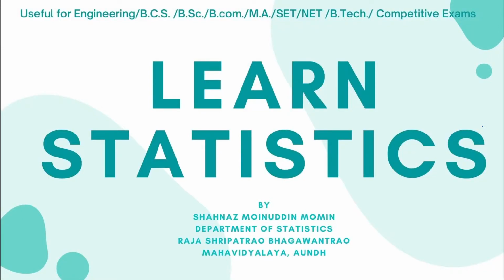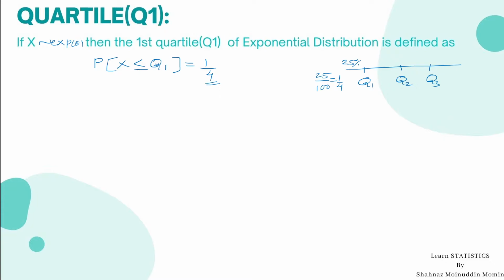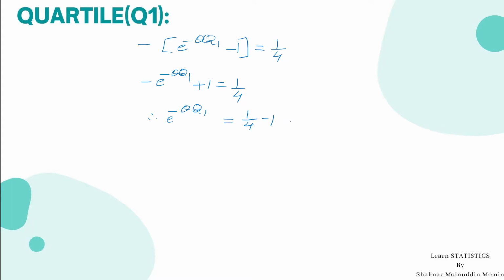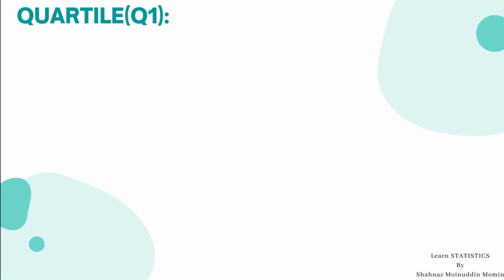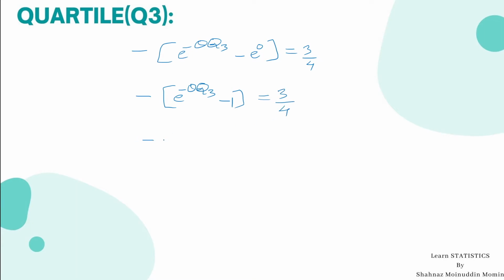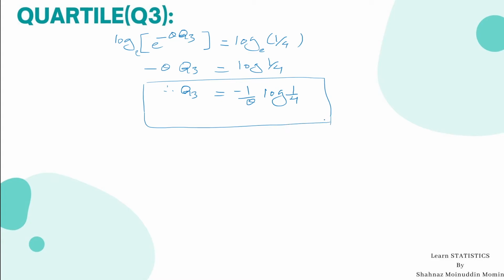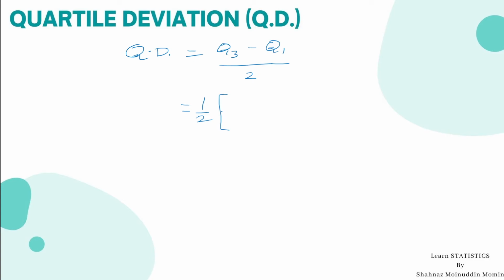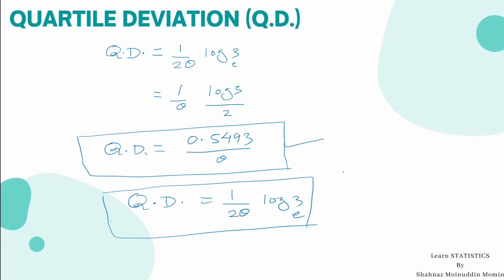Quartiles /Quartiles of Exponential Distribution/Quartile Deviation of Exponential Distribution/Q.D.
Hi
1.Definition of Quartiles of Exponential Distribution and how to find quartiles in Exponential Distribution.
2. Derivation/ calculation  of Quartiles of Exponential Distribution.
3.Quartile Deviation of Exponential Distribution.
4. Derivation/ calculation  of Quartile Deviation of Exponential Distribution.

shahnaz momin english how to#statistics#CBSE#Engineering#B.C.S. B.Sc.B.com.M.A.SET NET B.Tech# Competitive Exams#9th class#10th class# 11th class#12th class#JEE#NEET#CET#GATE#Exponential Distribution#quartiles in statistics#Quartiles of Exponential Distribution#how to find quartiles in Exponential Distribution#how to find first quartiles in Exponential Distribution#third how to find quartiles in Exponential Distribution#Quartiles#Quartiles calculations#Quartile Deviation of Exponential Distribution#how to find Quartile Deviation of Exponential Distribution#Q.D.